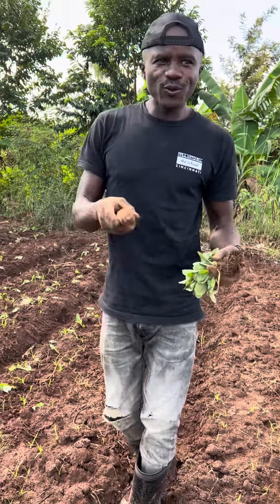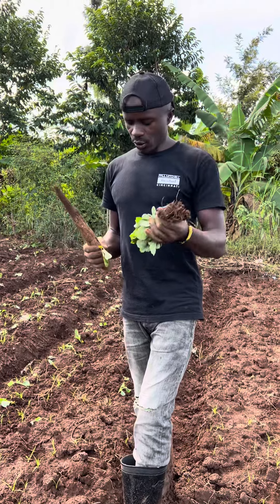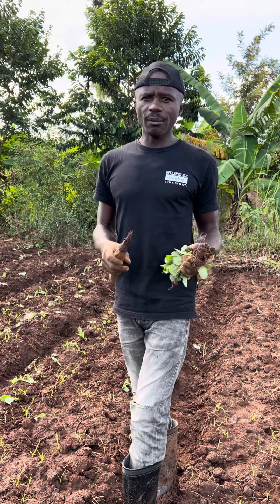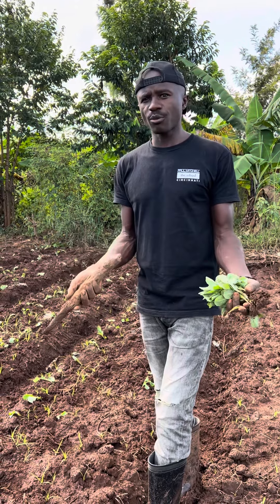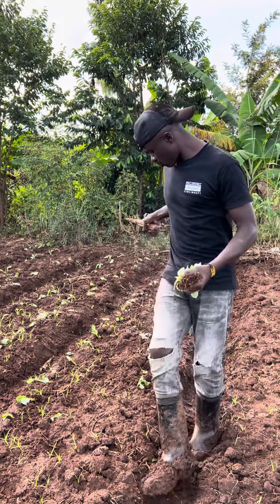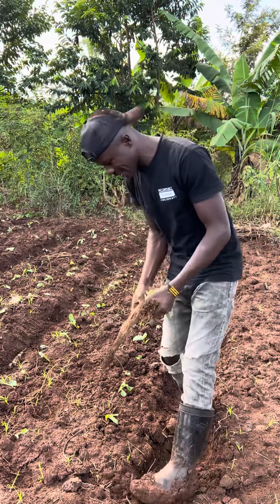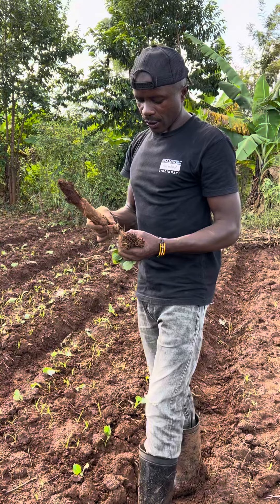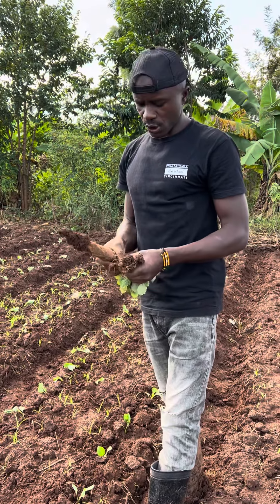A crop that requires less capital investment with good returns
Have you been looking for a crop with wide market with less capital investment and good returns? Here is the crop